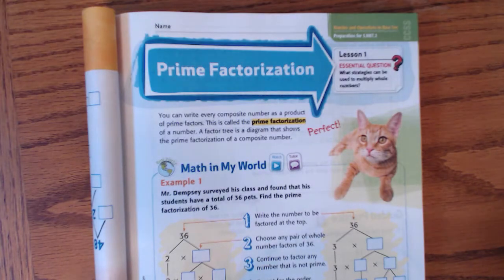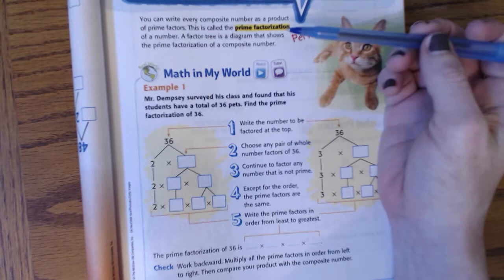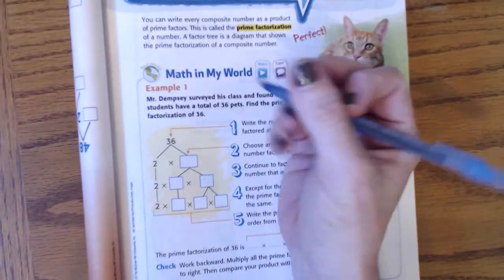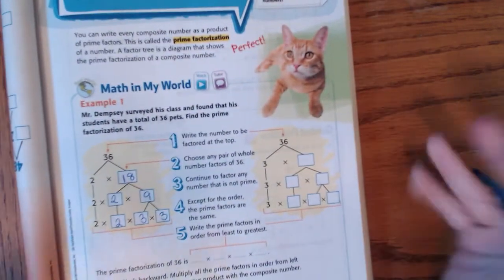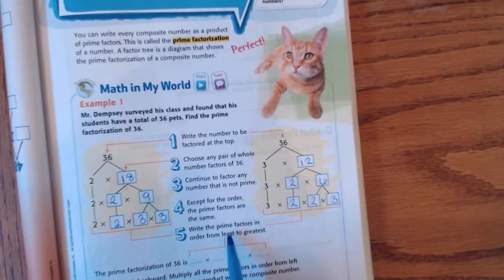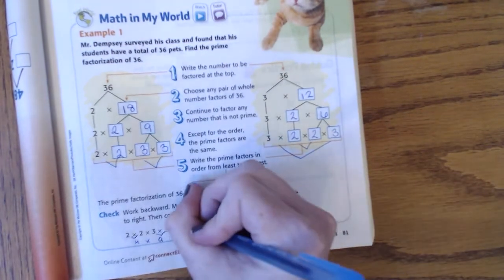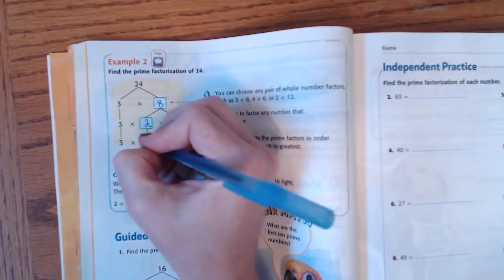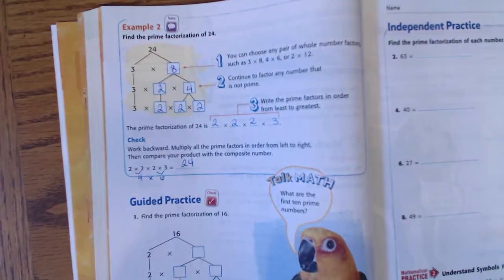Prime Factorization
Going over McGraw Hill My Math 5th Grade Chapter 2 Lesson 1